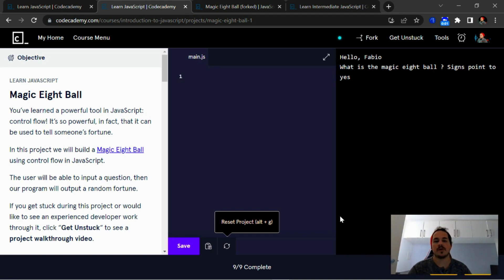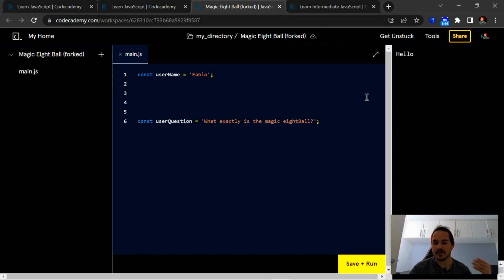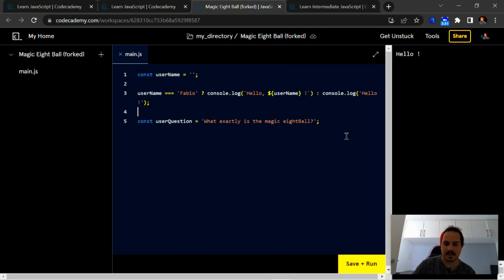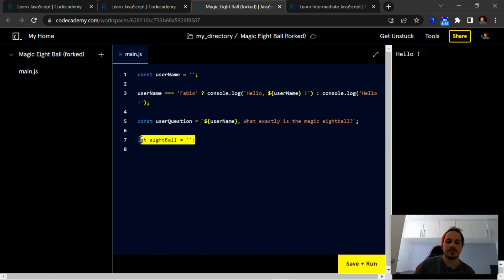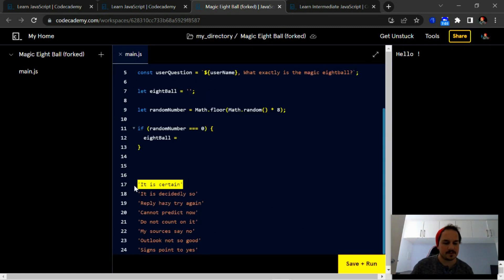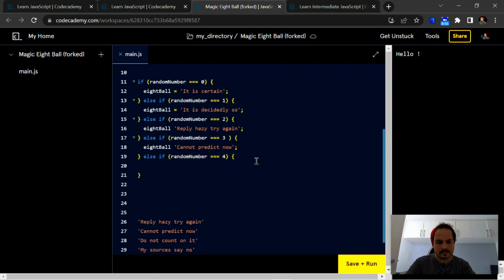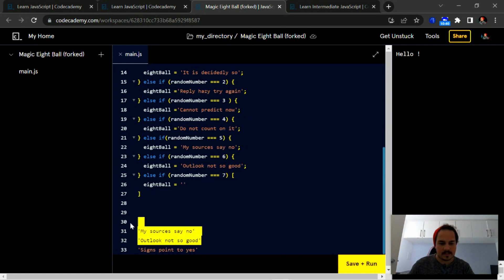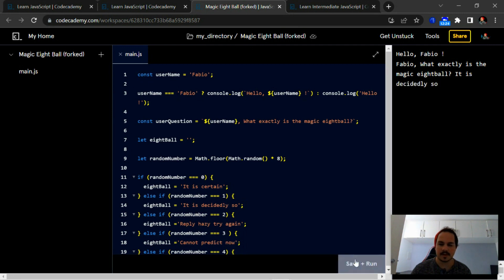Magic EightBall Project in JavaScript